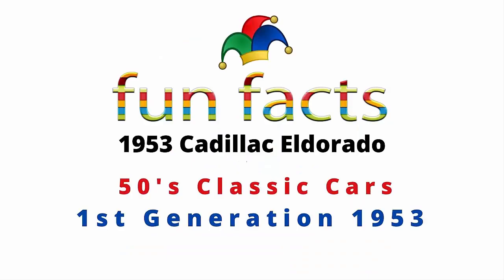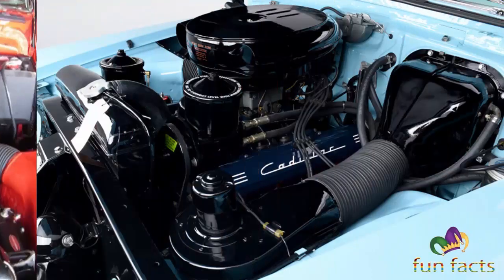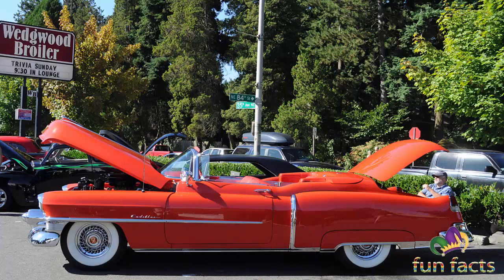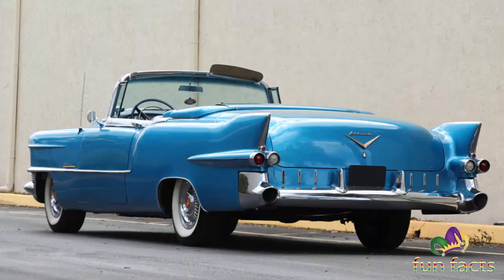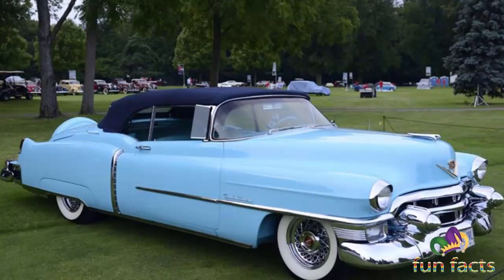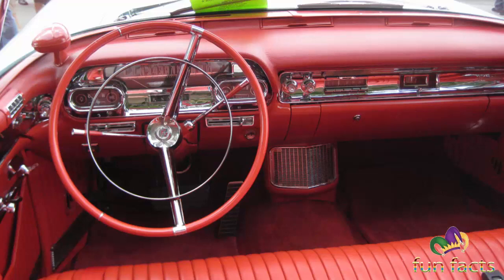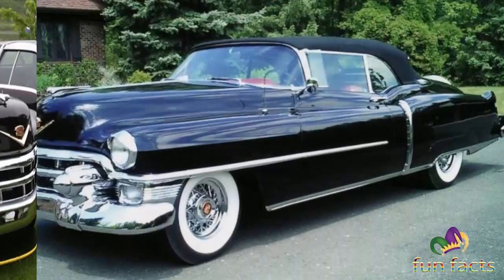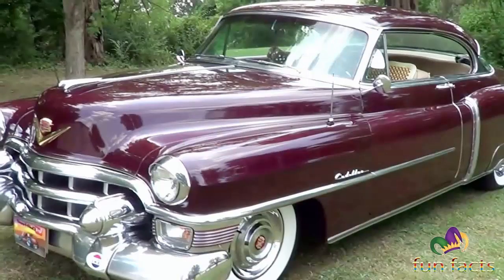1953 Cadillac Eldorado - 50's Classic Cars - 1st Generation 1953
This music is perfect to use for your adventure videos.